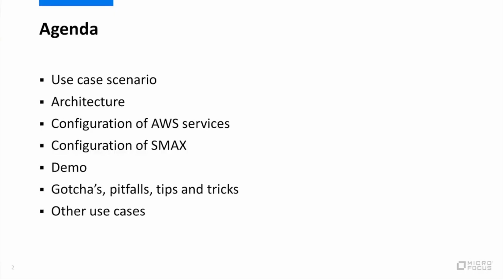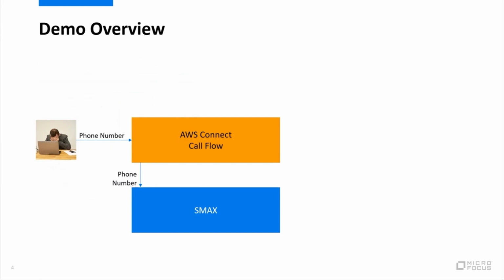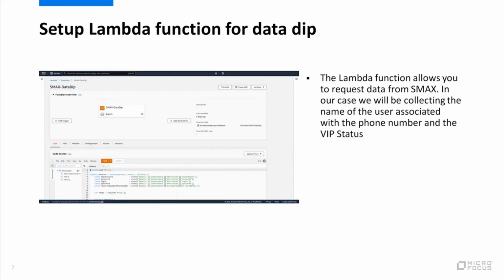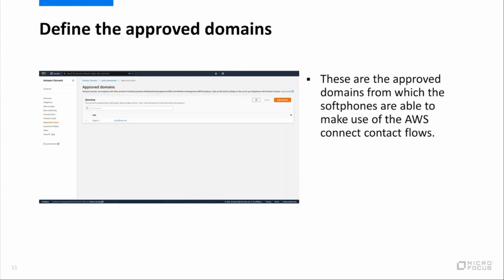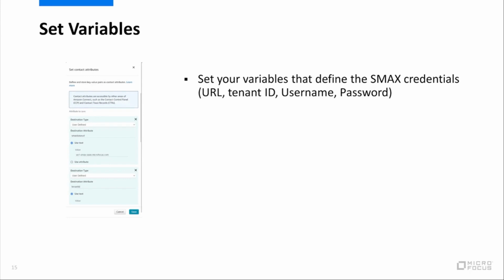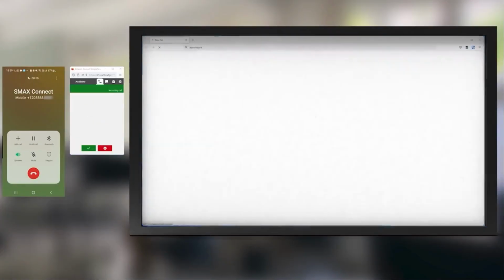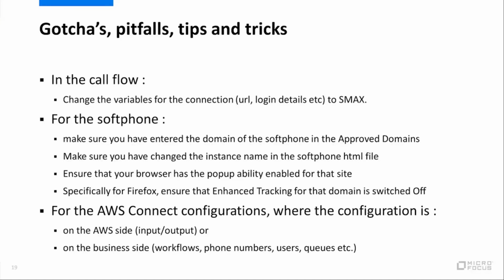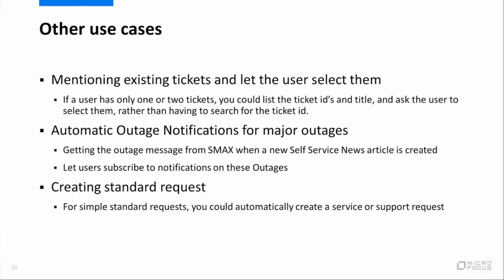2022-Sept-20 Integrating AWS Connect with SMAX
Get ready to integrate AWS Connect (a cloud-based call center solution) with SMAX. Session highlights include data-dipping into SMAX to collect information for voice prompts and routing and handing off calls to SMAX.